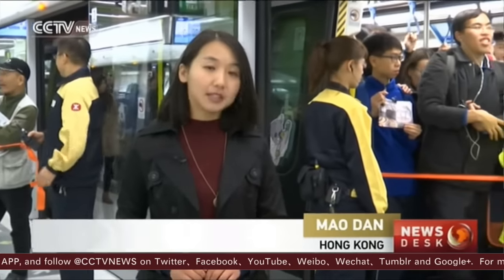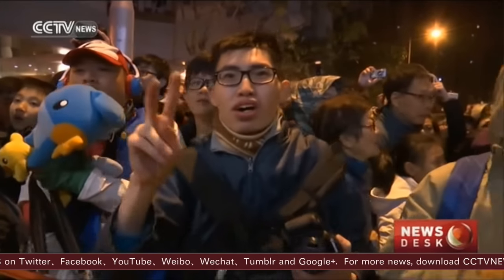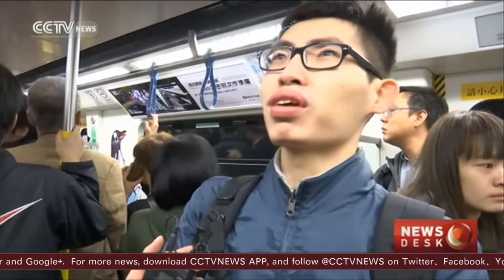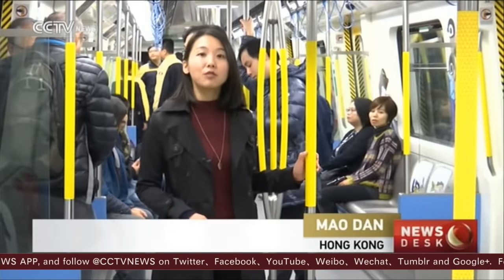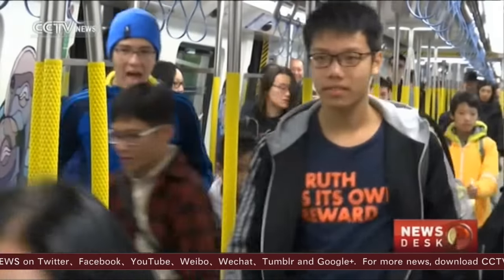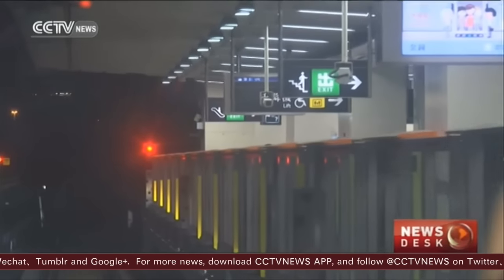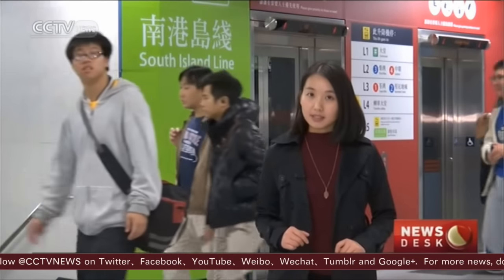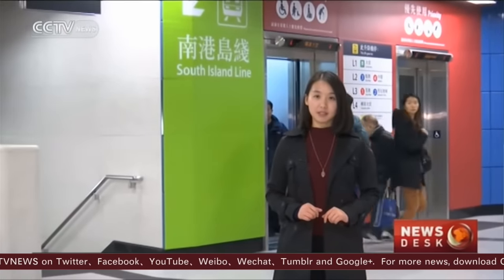First China-made driverless metro trains run in Hong Kong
Hong Kong has opened a brand new metro line that brings mass transit to the Special Administrative Region's southern district. The new South Island Line is the third driverless metro line in Hong Kong, and it also sees the introduction of the first driverless metro trains made entirely in China. CCTV's Mao Dan reports.